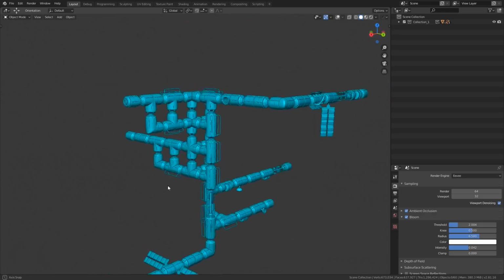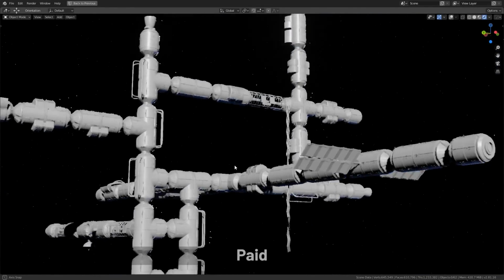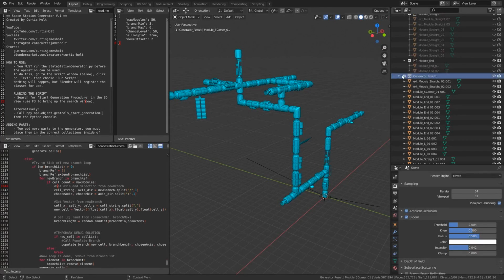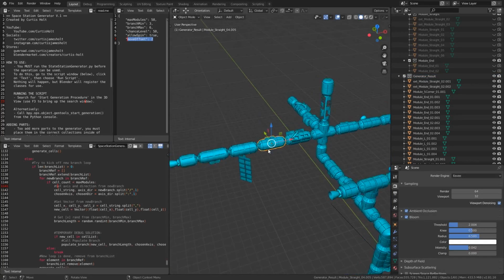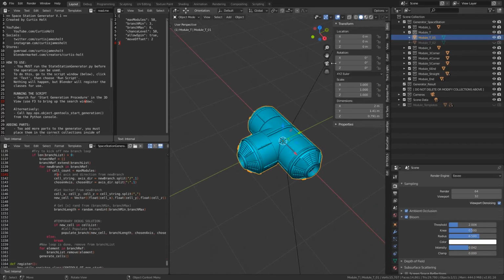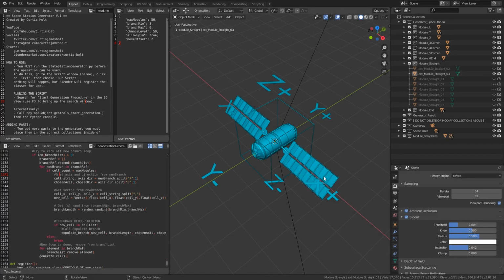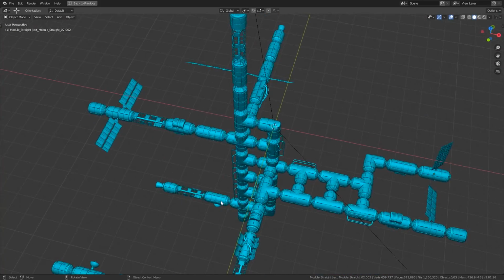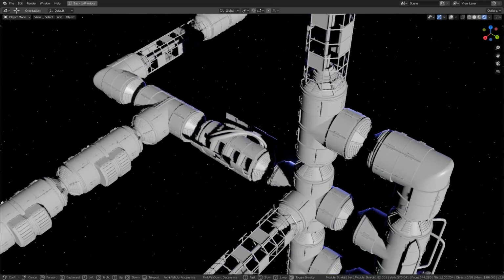Generate Space Stations in Blender 2.8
In this video, I share with you my script for generating space stations in Blender 2.8.